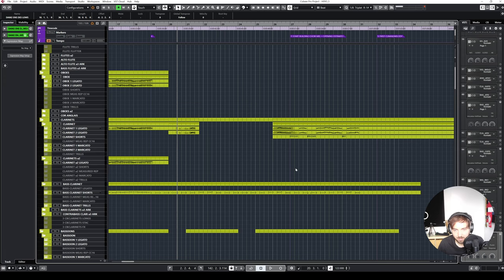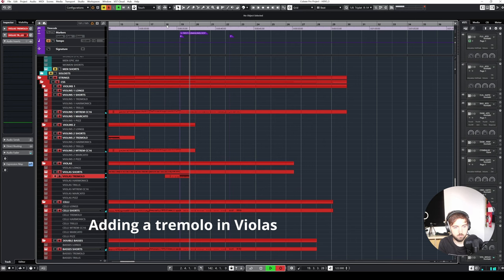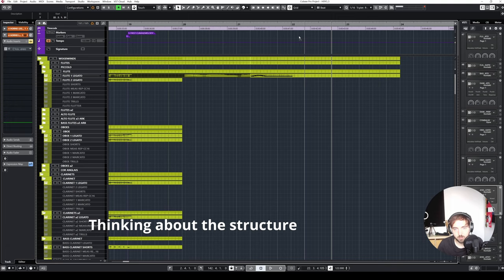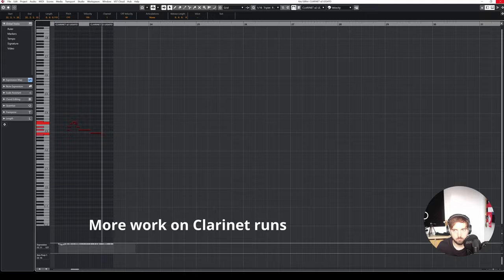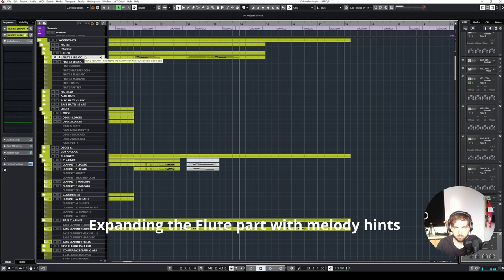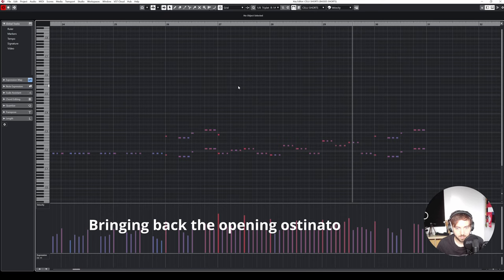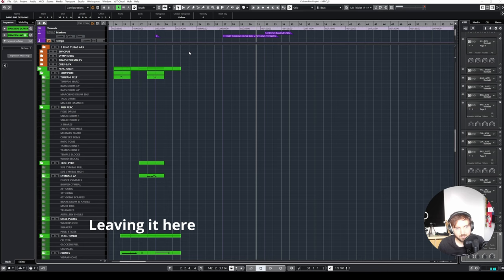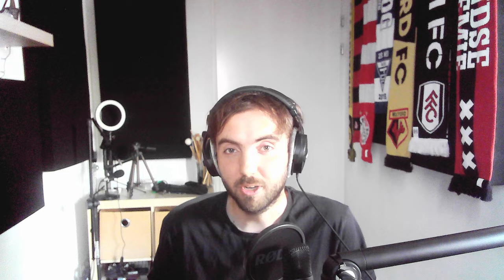Structuring the next section! | Let's Compose! | Episode 3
In today's episode of 'Let's Compose', I dive into the new section! Through fast woodwind lines (that move around quite a lot), mysterious chords, and by bringing back the opening ostinato, I'm working on a buildup to the big choir melody!

In this new series, I take you with me in my composition process from empty DAW to finished piece! I break down 1,5-hour composition sessions into digestible YouTube videos, with as many episodes as it takes to get this piece done!

For the complete 'Let's Compose' recordings, as well as my template, stems, mixes, and MIDI files of my music

VST's used in this video:
Cinematic Studio Strings
Cinematic Studio Woodwinds
Cinematic Studio Brass
Cinematic Studio Piano (sketching)
Performance Samples Oceania (Choir)
Metropolis Ark I & 2
Heavyocity Damage II

00:00 - Introduction
00:24 - Working on the low strings
02:16 - Editing Violins I measured tremolo
02:53 - Editing the low strings
03:07 - Adding a tremolo in Violas
03:30 - More editing on the Violins I shorts
04:20 - Adding a small melodic idea
04:48 - Back to the choir in the introduction (again...)
05:29 - More movement in the Flute
05:50 - Moving the melodic idea to the Horns
06:02 - Thinking about the structure
06:13 - Adding bassoons to the low strings
06:31 - Changing tremolo chords
06:42 - Back to the flute movement
06:56 - Moving the Horns
07:06 - Adding more movement in the Clarinets
07:58 - Trying the movement in Bassoons and marcato
08:30 - Doubling the movement in Harp
08:45 - Moving Flute notes to Clarinet
09:09 - Adding Bass Clarinet to low strings
09:21 - More work on Clarinet runs
09:42 - Some thoughts on the purpose of this section
10:29 - Trying an emptier orchestration
11:07 - Adding muted Horn accents
11:39 - Changing tremolo to repeated shorts
11:57 - Moving the tremolo to Violins II
12:13 - Editing the Clarinet and Harp runs
12:36 - Expanding the Flute part with melody hints
13:20 - Adding harp chords to the Flutes
13:40 - Adding soft choir to the Flutes
13:52 - What comes after this?
14:14 - Bringing back the opening ostinato
14:57 - Editing the Violin I shorts in the repetition
15:22 - Adding Bassoons to low ostinato
16:06 - Doubling Violin shorts in Clarinets
16:33 - Adding a second voice to the Clarinets
17:01 - Repeating the low brass figure
17:14 - Adding high tremolos to the mysterious chord
17:34 - Adding muted trombones to the mysterious chord
17:53 - First steps on the continuation in the choir
19:10 - Adding percussion
20:45 - The result so far!
21:43 - Outro